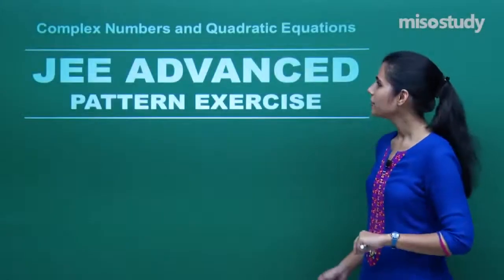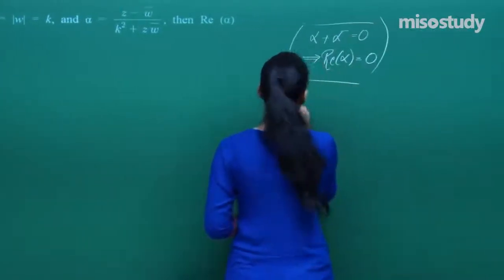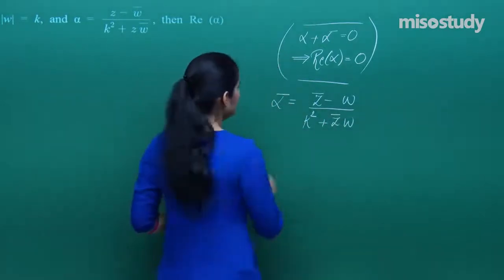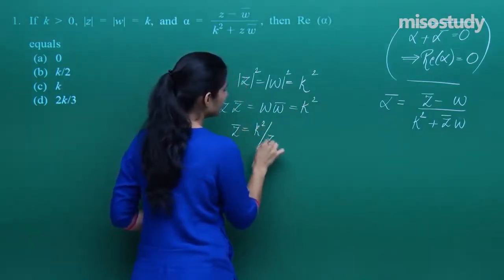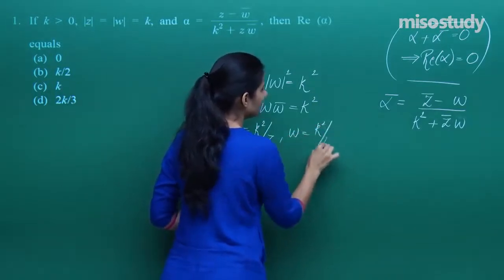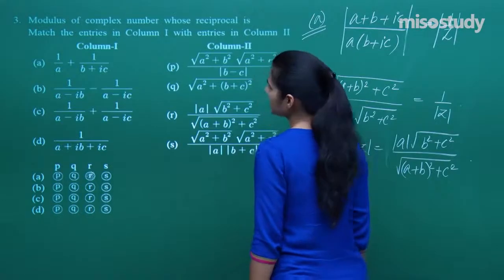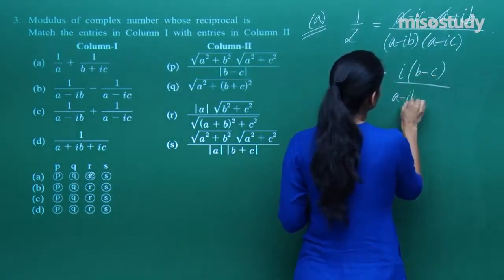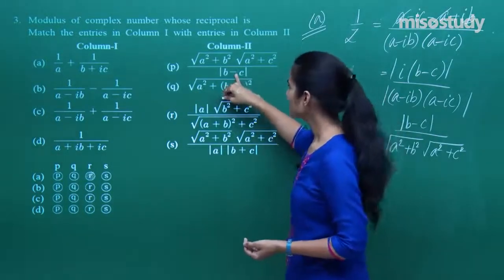JEE Mathematics | 06. Complex Numbers & Quadratic Equations | JEE Advanced Exercise | In English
▶ JEE Mathematics
▶ 06. Complex Numbers & Quadratic Equations
▶ JEE Advanced Pattern Question Exercise (JEE Sample Question Papers)

1. HD Video Lectures designed by the expert faculties
2. Theory & Problem-solving lectures of full syllabus
3. Chapter-wise Exam Pattern Question Exercise (Sample Question Papers)
4. Chapter-wise PDF e-Books
5. Chapter-wise Online Test
6. 24X7 Doubt Clearing
7. Hard Disk / Pen Drive / SD Card Courses (No Internet required)
8. 24X7 Online Streaming Course
9. Lecture Download support for Android and iOS